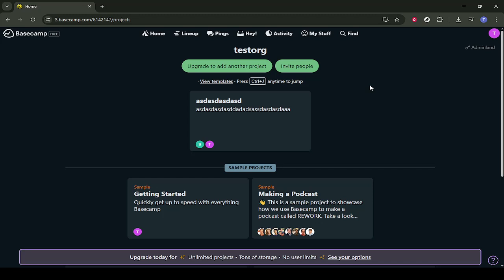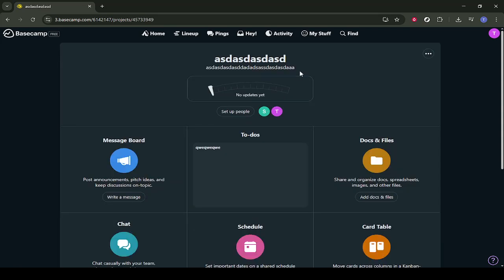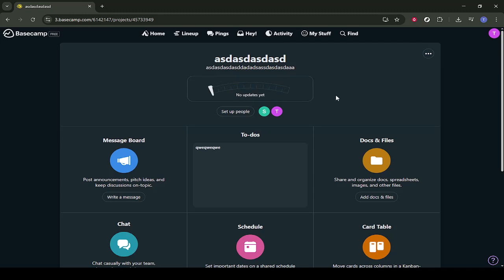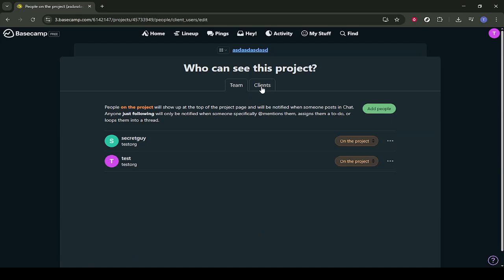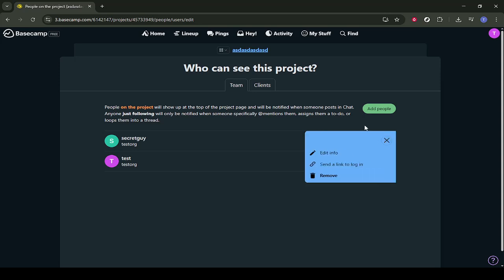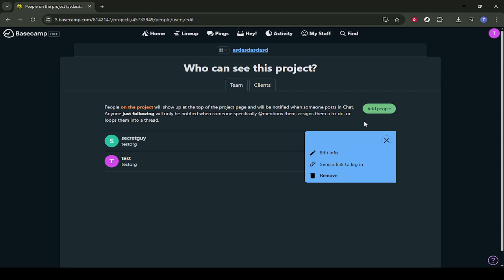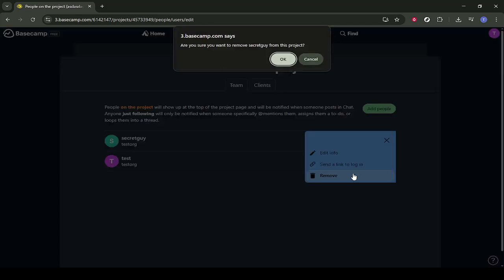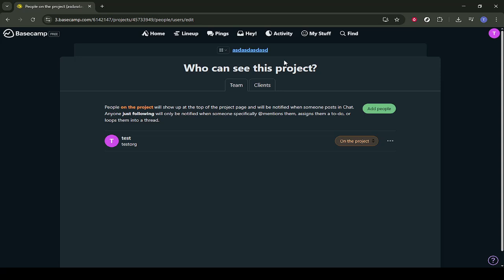How To Remove Someone From The Team On Basecamp [2026 Guide]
In today's video we cover: remove team member, Basecamp tutorial, Basecamp tips, project management, team management, remove user Basecamp, Basecamp guide, collaboration tools, team collaboration, managing teams, Basecamp features, online teamwork, productivity tools, team dynamics, project organization, Basecamp support, user management, digital workspace, team communication

-Google Drive
-Google Meets
-Google Sheets
-Google Chrome
-Google Forms
-Google Gmail